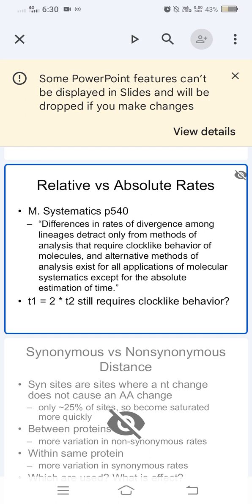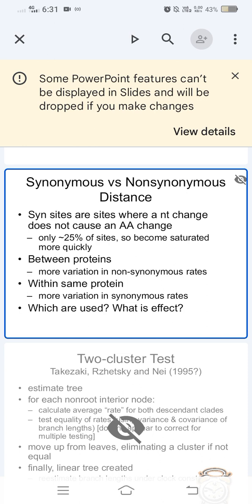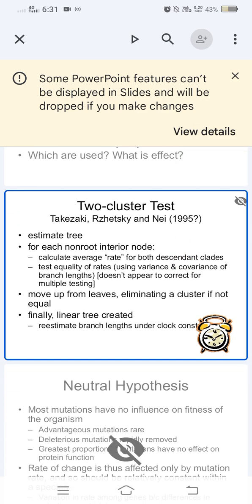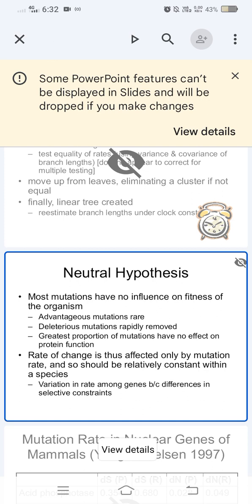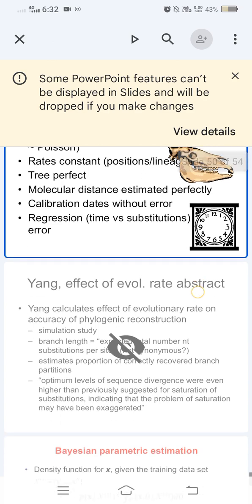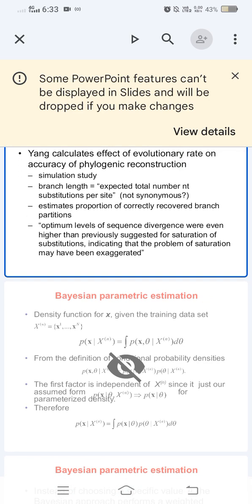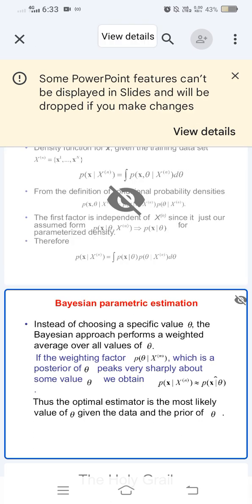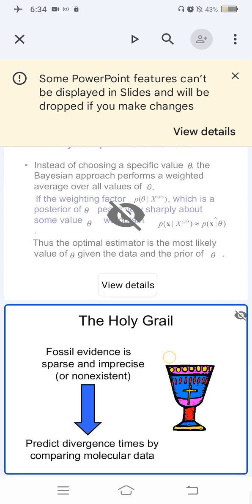molecular biology random topics 19 part 3